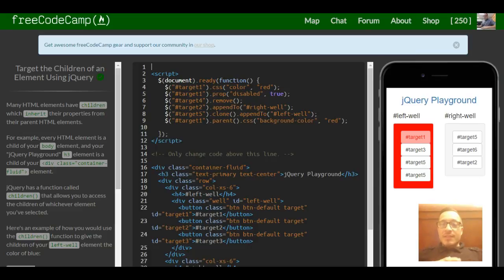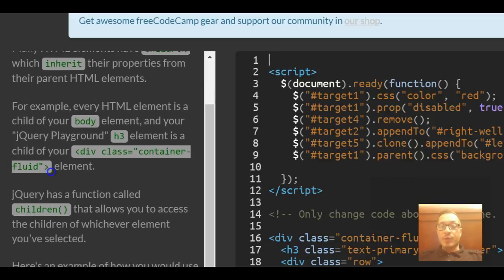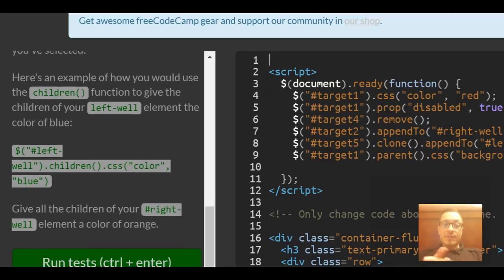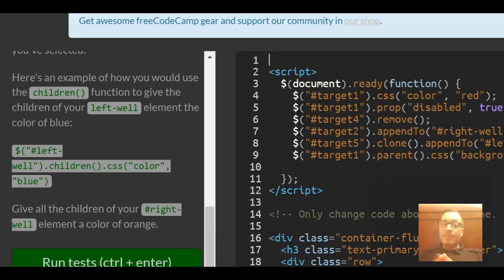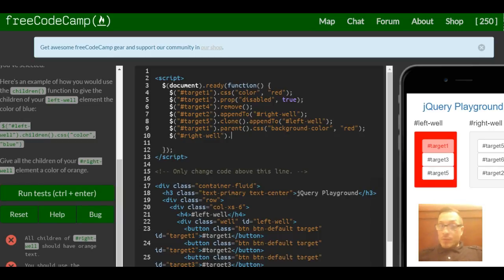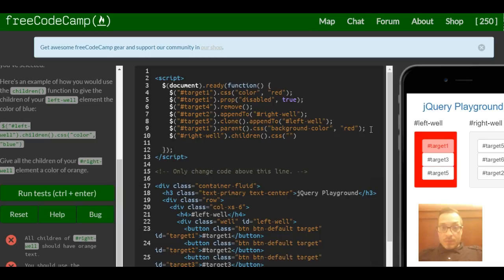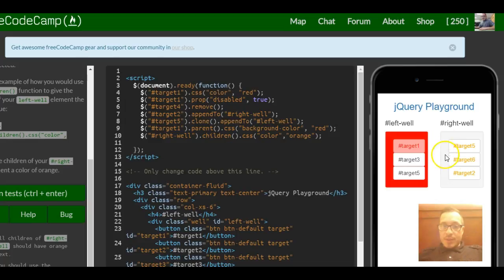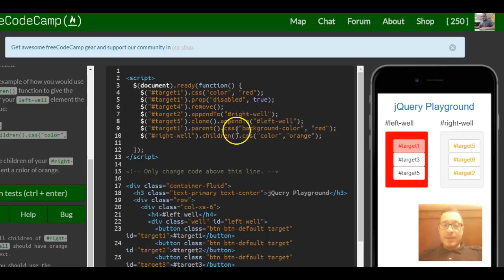Target the Children of an Element Using jQuery, jQuery in freeCodeCamp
In this challenge we learn how to target the children of an element by selecting the parent and then applying to the parent the function .children.  We then can add or change the children elements.